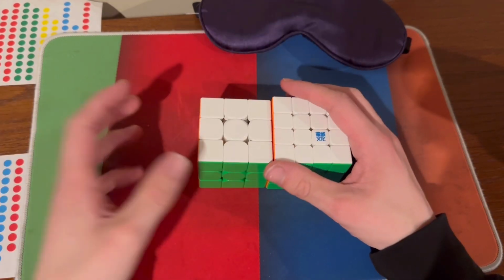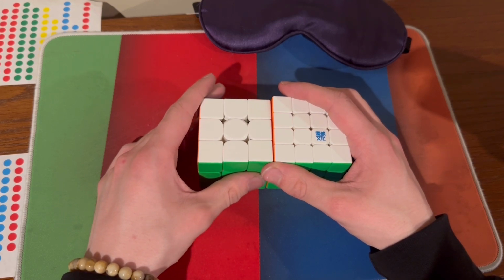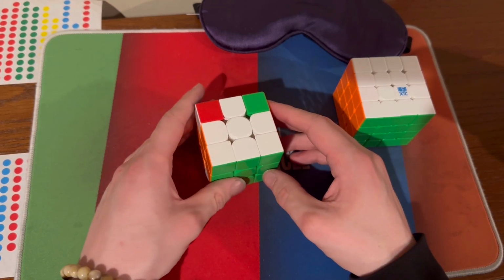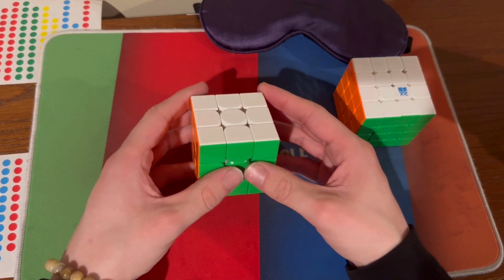How to Improve FAST at Blindfolded Solving | Tips for 3BLD, 4BLD, MBLD Improvement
Bit ranty but I’ve been asked to make this video a lot so I did.